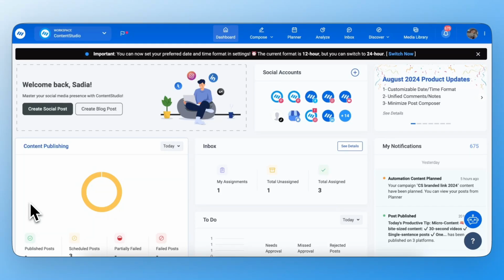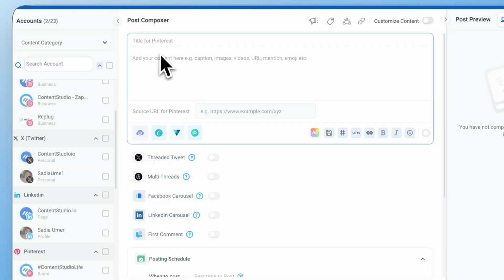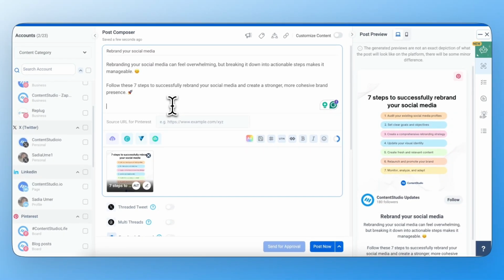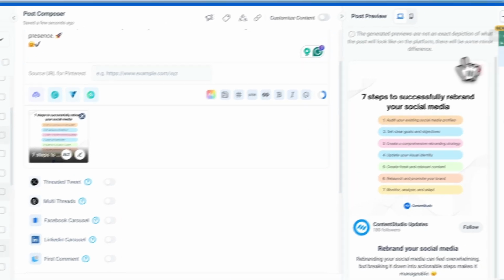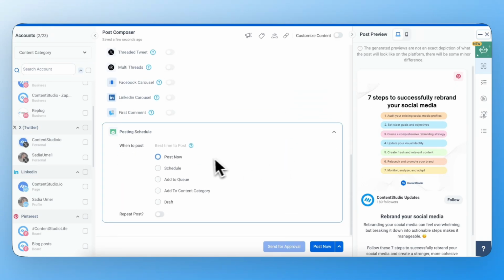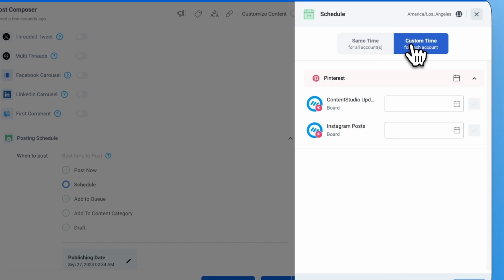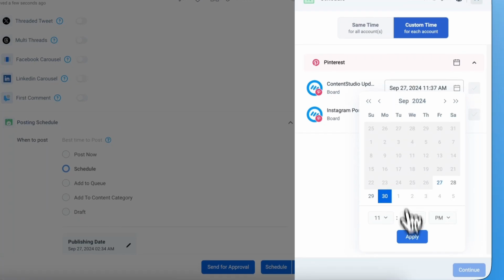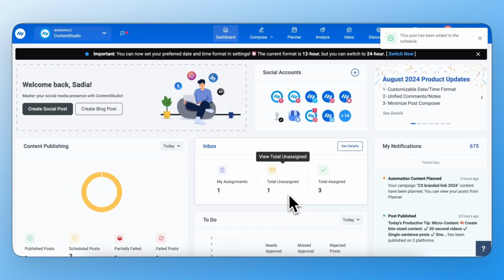How to schedule pins for Pinterest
Want to up your Pinterest game and keep pins going out on a smart schedule?

This video shows you how to schedule your Pinterest pins with ContentStudio's Pinterest scheduler, so your strategy stays organized and effective.

What we cover in this video:
- Create a social post and choose your Pinterest board
- Design your pin with a keyword-rich title and high-quality visual
- Add your source URL so pinners land somewhere valuable
- Add hashtags and formatting for personality
- Schedule the same time for all boards or a custom time per board

Why it matters:
You get a sophisticated Pinterest strategy that keeps content fresh across boards without flooding your followers.

Timestamps:
0:00 Introduction to scheduling pins for Pinterest
0:32 Accessing the composer
0:42 Selecting your Pinterest account
0:50 Creating and designing pins
2:12 Scheduling pins step by step
2:42 Setting date and time
3:16 Send to approval
3:25 Finalizing and scheduling